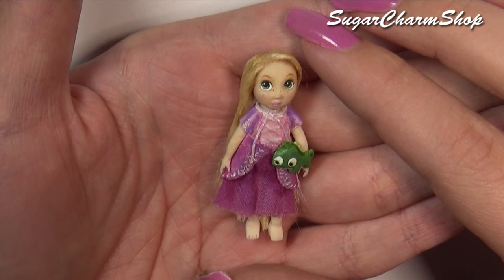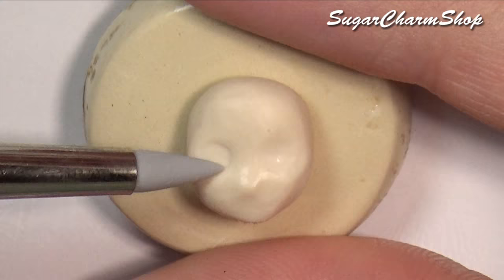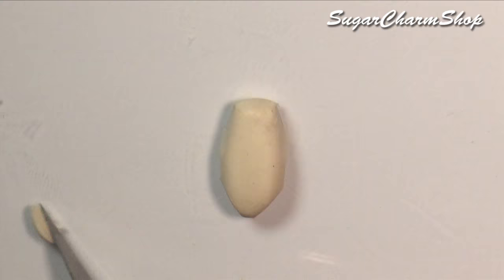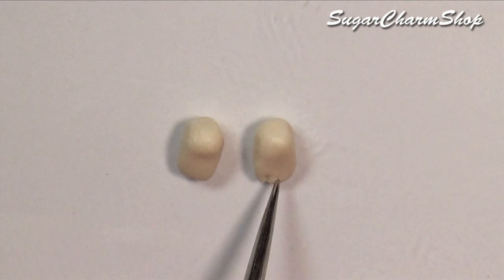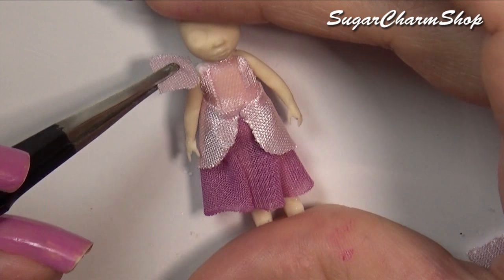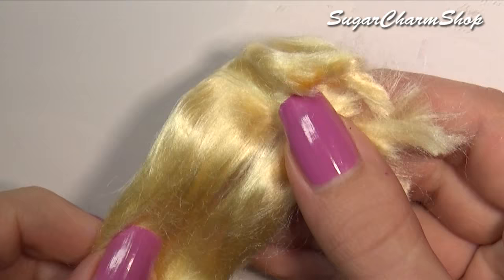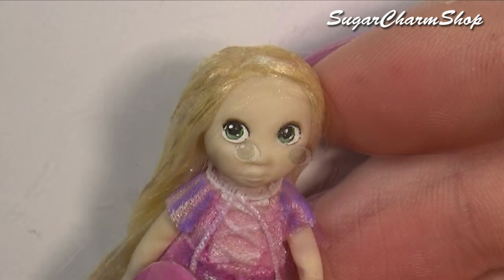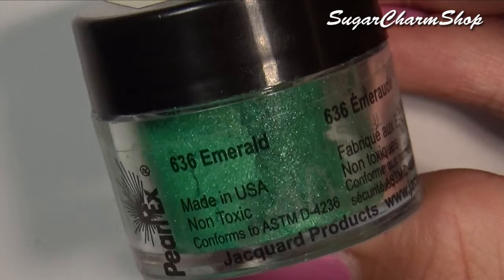Miniature Rapunzel Inspired Doll Tutorial // DIY Dolls/Dollhouse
Hey guys! Today's miniature and polymer clay tutorial is for this Rapunzel doll inspired by disney's animator's collection. This is 1:12th scale for dollhouses, but you can adjust the scale to fit Barbie, monster high dolls, LPS etc ^^

If you'd like to see how to make it poseable, check out my monster high doll tutorial;